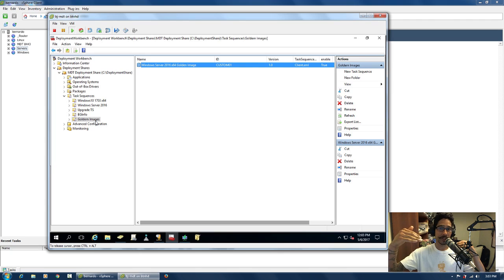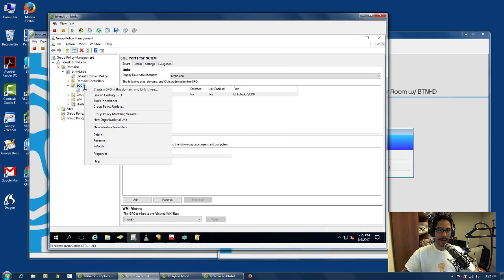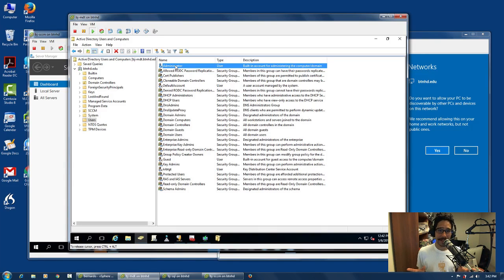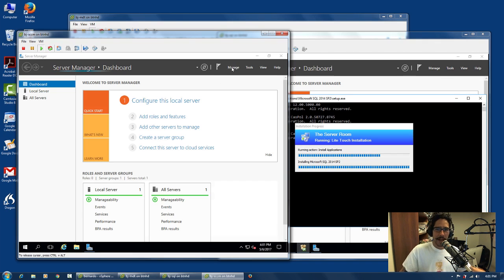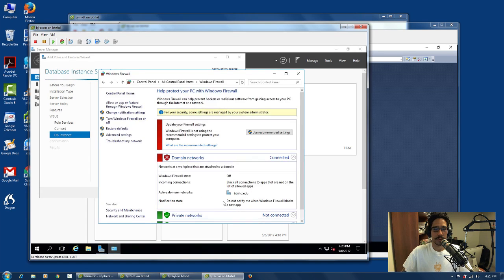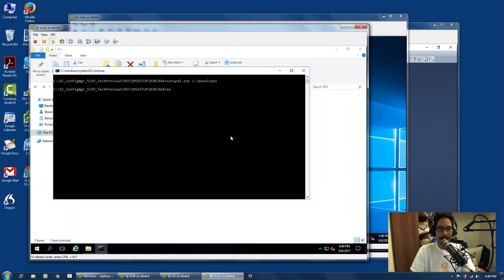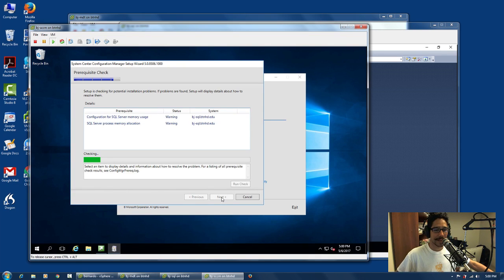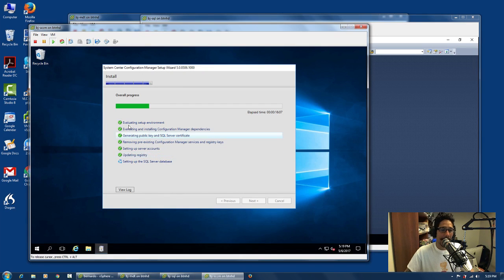The Server Room - Install SCCM 1703 Technical Preview - Episode 006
This week TSR #006 is all about installing SCCM 1703 Technical Preview, but we will be using MDT 8443 to help us a little. Must watch to find out how we're going to use MDT 8443 when installing SCCM 1703.  We will go over the following topics:

1. SQL Server 2014 MDT Package
2. Windows 10 ADK 1703 MDT Package
3. Windows Server 2016 Reference Image Build
4. Modify Reference Image Task Sequence
5. Custom Scripts (SetDNS & ImgStamp)
6. Domain Join with MDT 8443
7. GPO Settings for SCCM 1703
8. AD Setup for SCCM 1703
9. Roles and Features for SCCM 1703 Using PowerShell
10. WSUS Installation
11. Installing SCCM 1703 on Server 2016